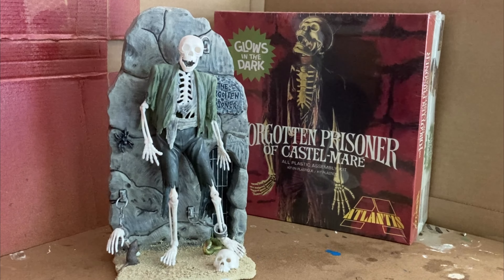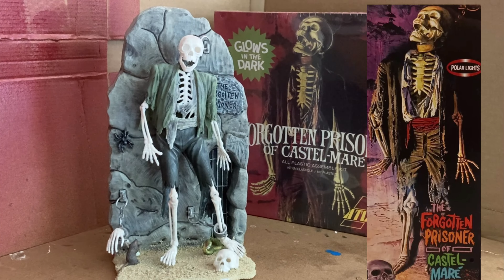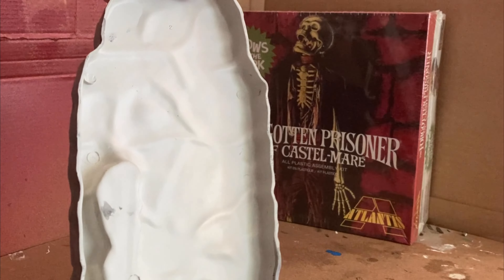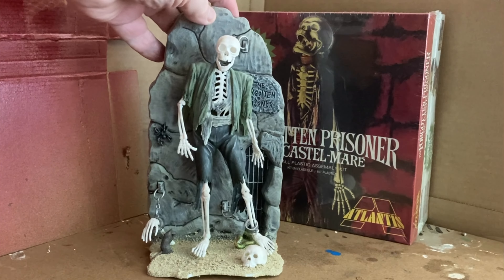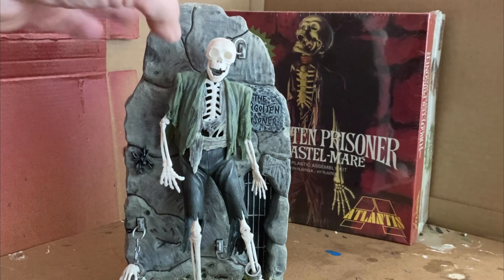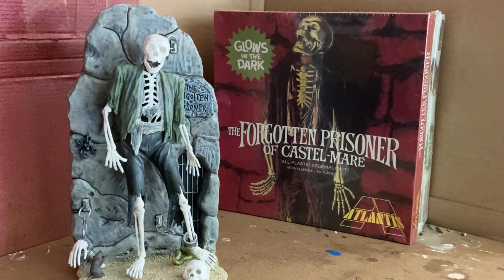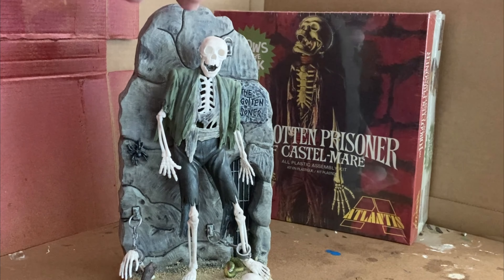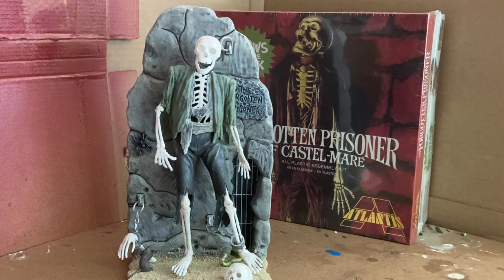THE FORGOTTEN PRISONER OF CASTLE-MARE …BMCK-OUT OF THE BOX BUILD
Fun build of the classic Forgotten Prisoner Model kit.